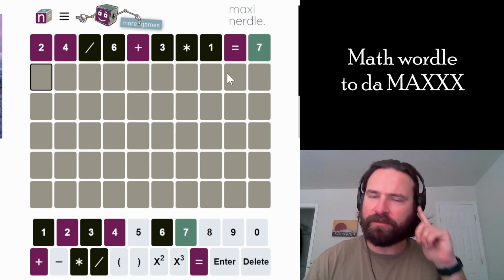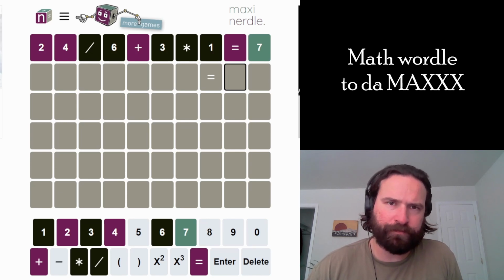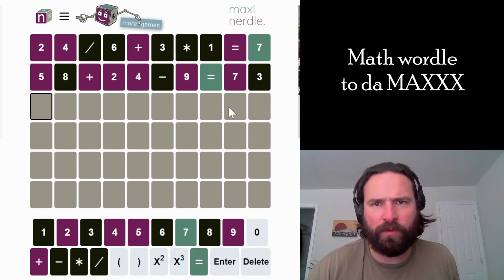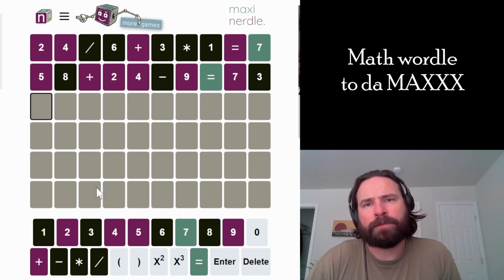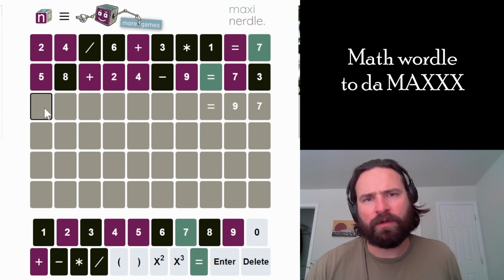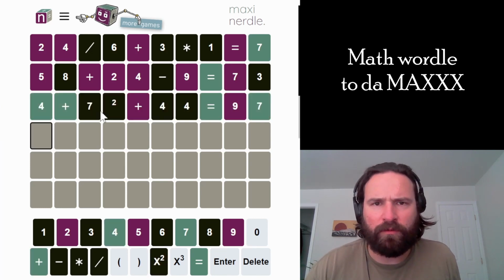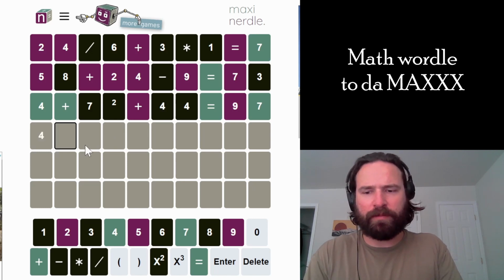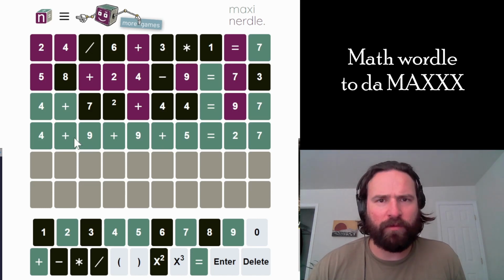NERDLE TO DA MAXXX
Maxi nerdle is a big ol math wordle